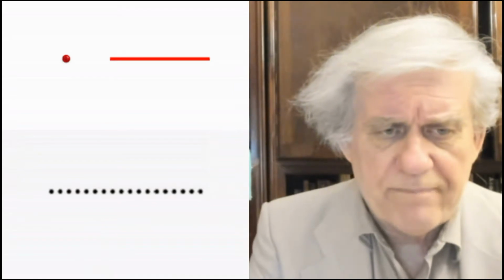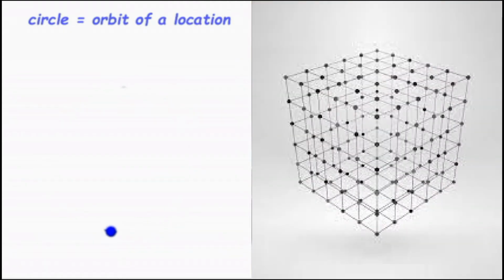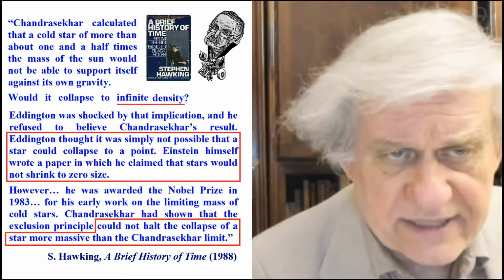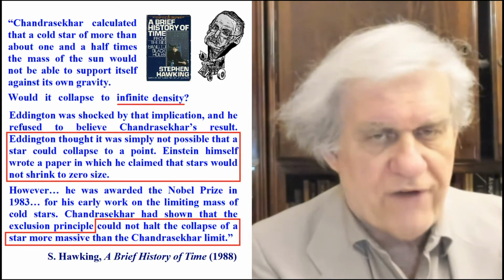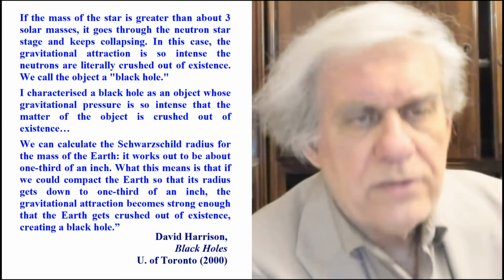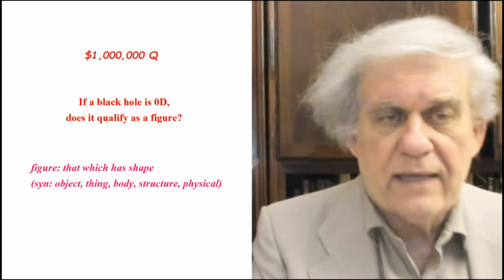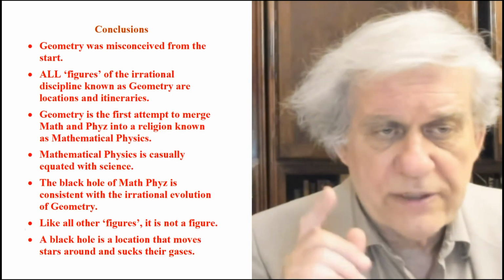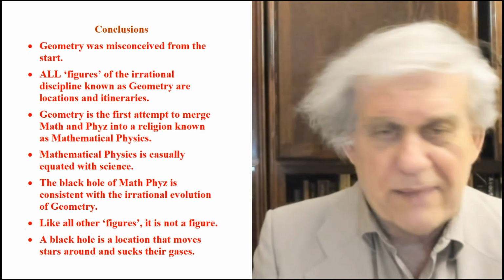Is a black hole a geometric figure?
Black holes are the darlings of Mathemagix and the pet peeves of dissidents. Do these ‘entities’ qualify as geometric figures? Solids, perhaps? Points? Or are they merely concepts?

Rational Science lectures (Wed & Sun UTC 19:00):